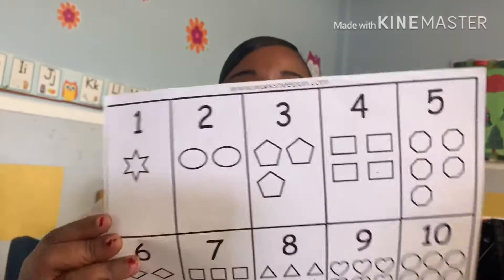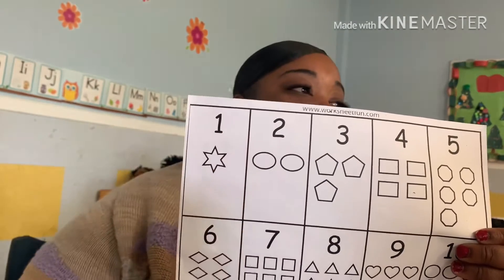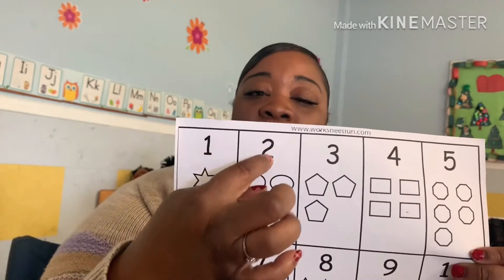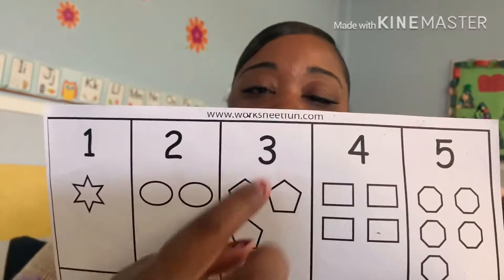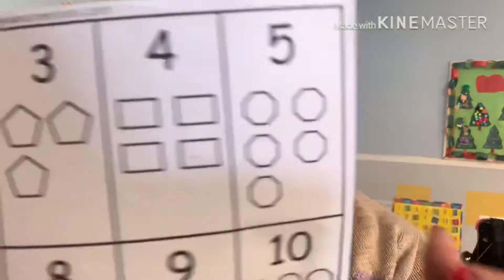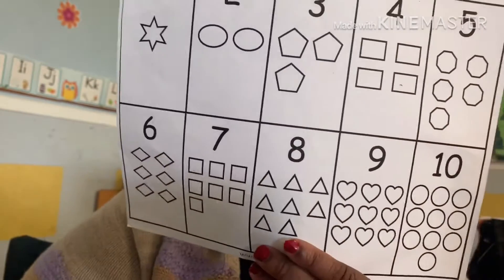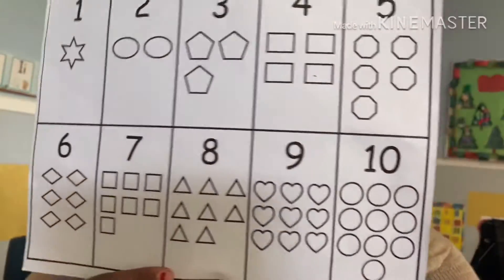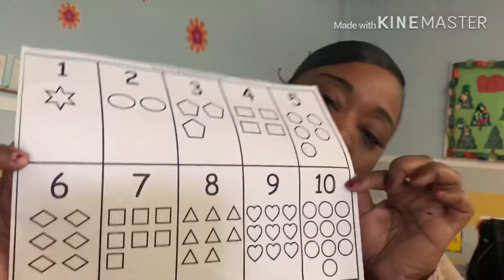Counting with Tete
Don’t own copy rights to music!